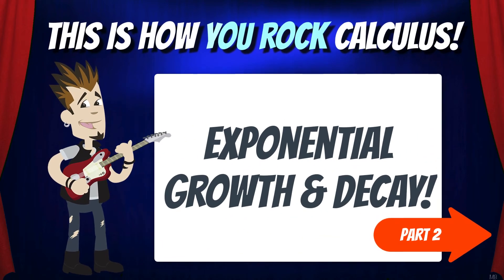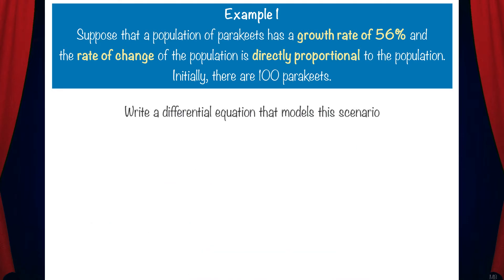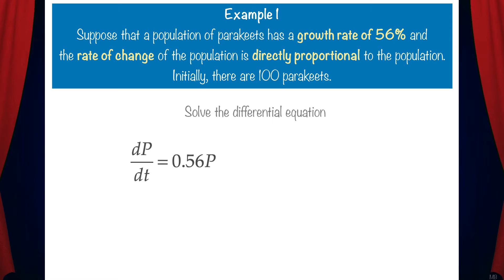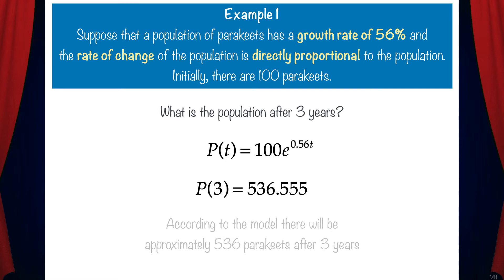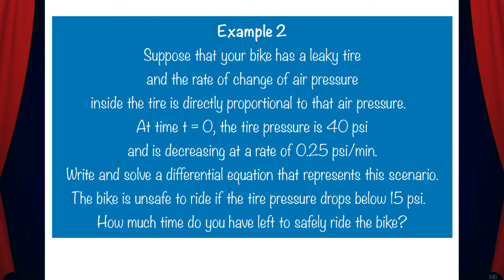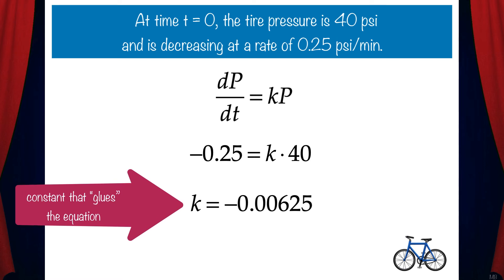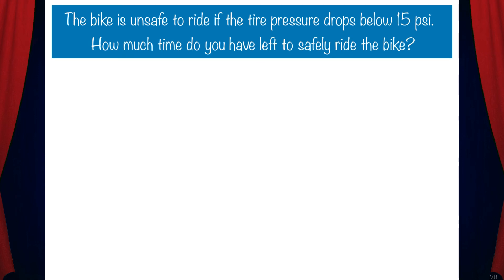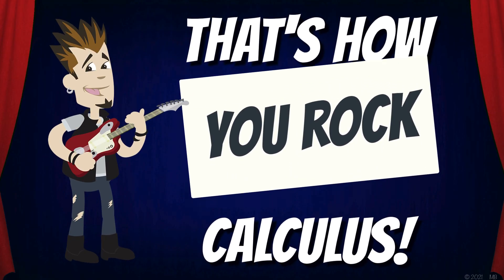Exponential Growth and Decay: Part 2 | This is how You Rock Calculus!